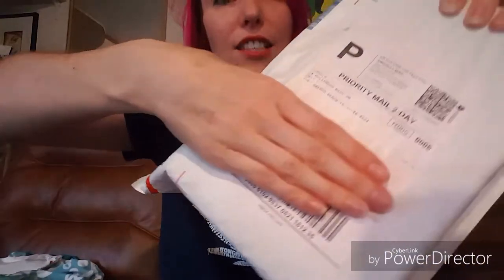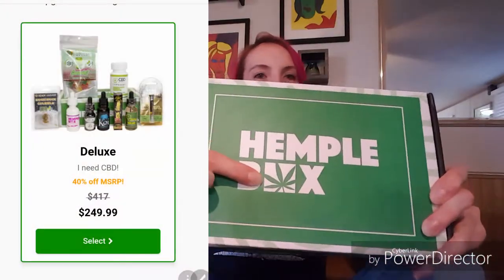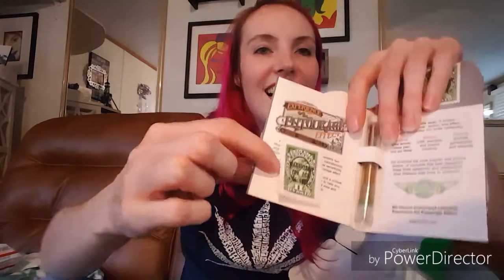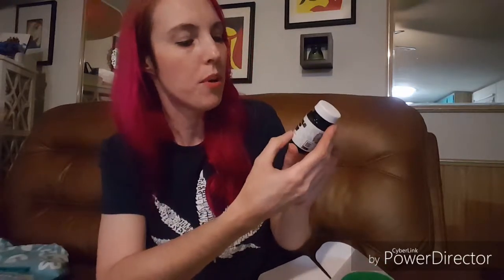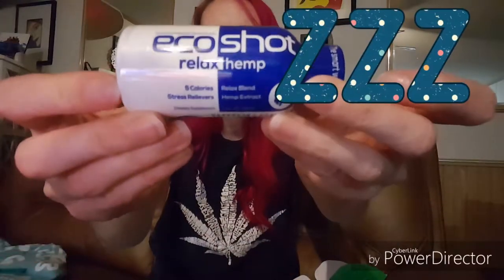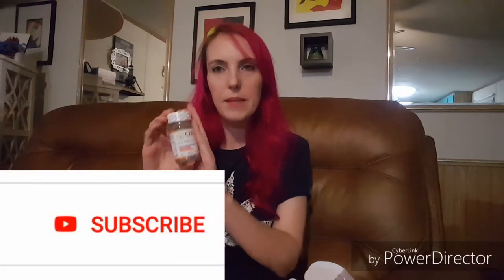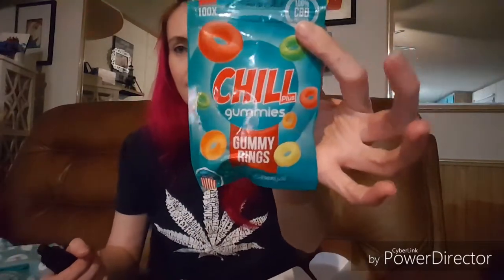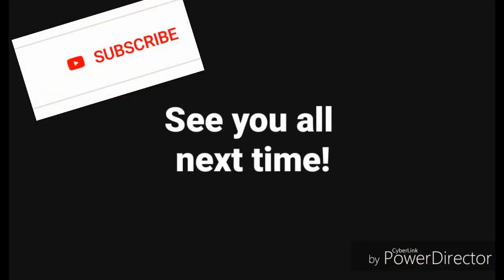HempleBox CBD Unboxing - CBD Product Subscription Box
Today I'm unboxing cbd!  Deluxe box from HempleBox. Edibles, CBD capsules, vape cartridges.  Gummy taste test comparison and review.

Products by Heady Harvest, CBDistillery, VEEDVEARKS, Fresh Leaf, Funky Farms, and more!